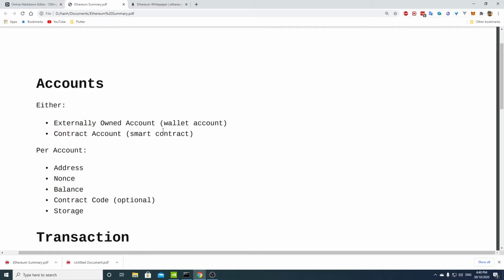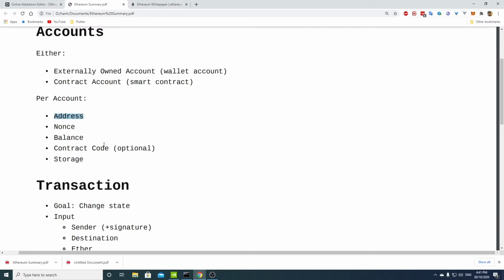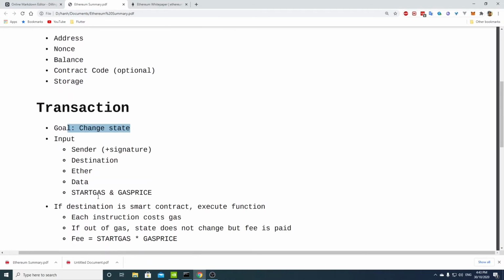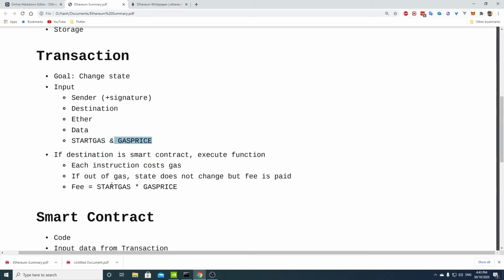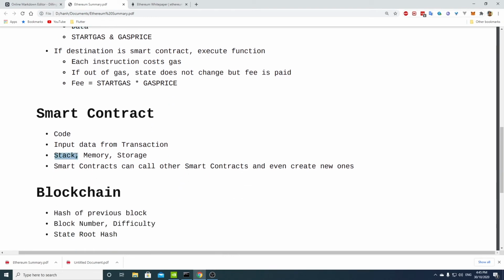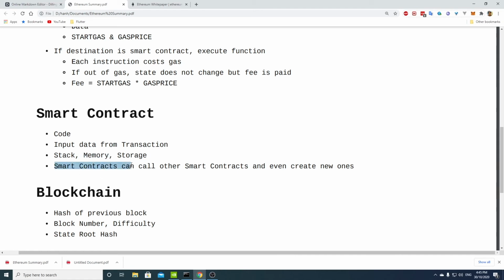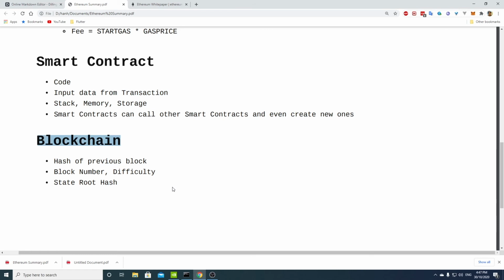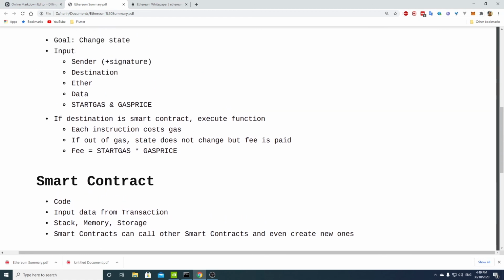Ethereum - White Paper - Summary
The most important things to remember about Ethereum in around 8 mn. Probably the video you would want to watch.